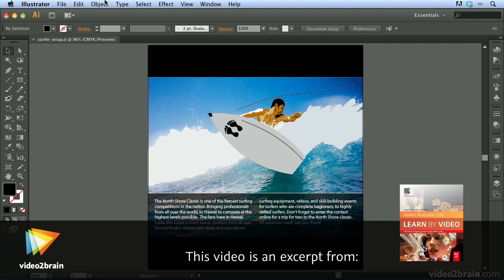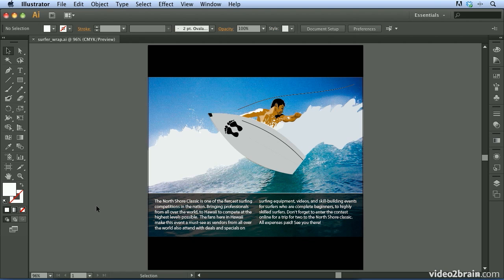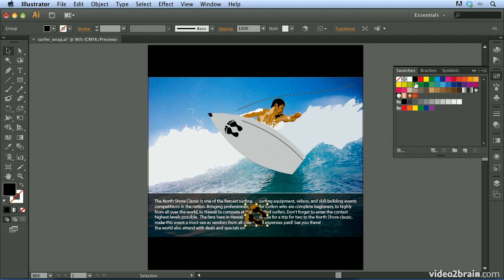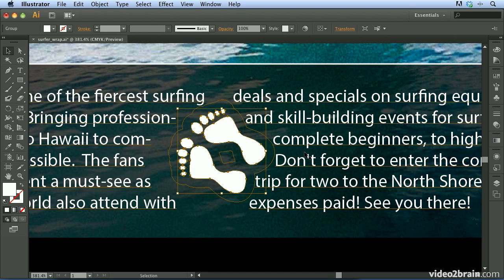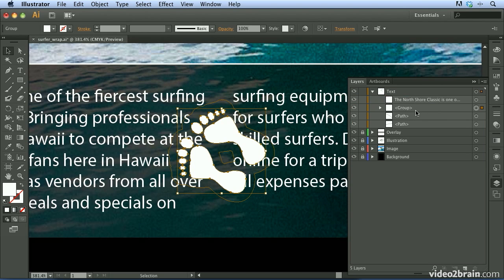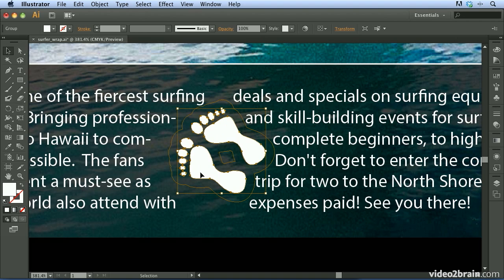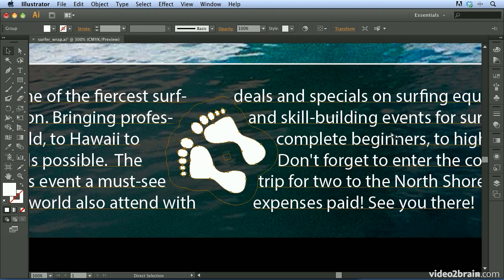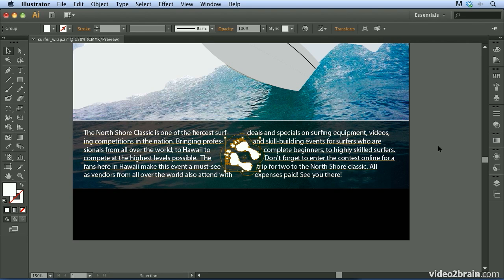Using Text Wrap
Please enjoy this free lesson from video2brain's upcoming course Adobe Illustrator CS6: Learn by Video, by Chad Chelius. For more free lessons like this one, go